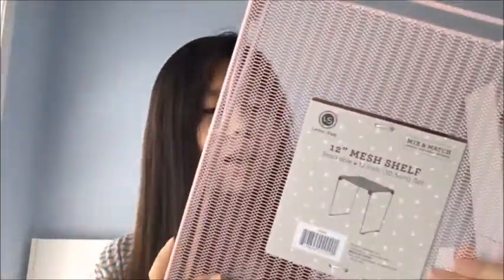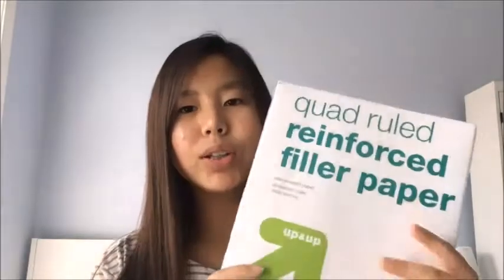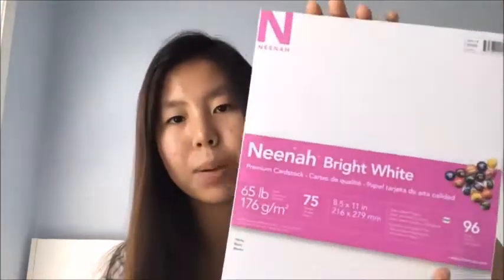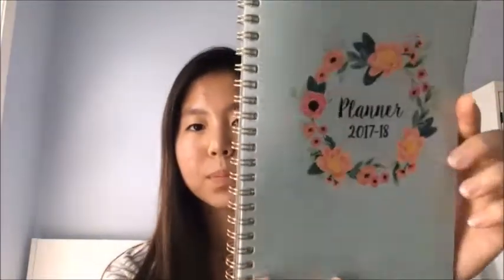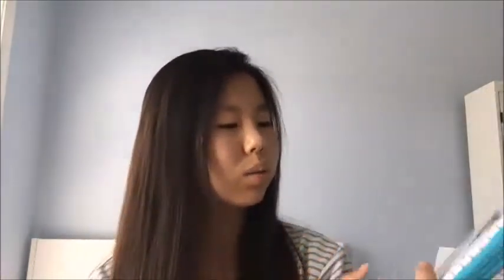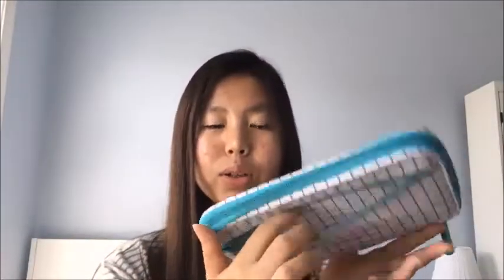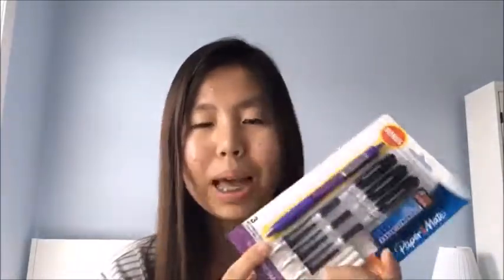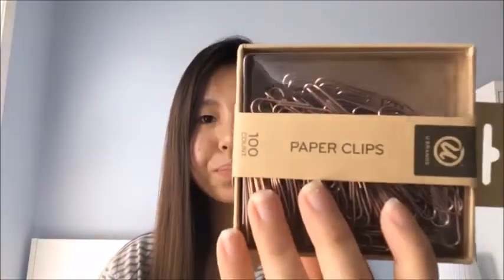Back To School Supplies Haul 2017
Hello! It's that time of the year that we hope every single morning being sick because of school. or is it only me?? Please let me know. I am very curious.

I did not buy any binder yet because there wasn't the binder that I really like so I decided to go back to Target or Walmart few weeks after to buy the binders and few more note books.

I already have a backpack that I used last year and I'm going to use the same backpack. I am going to do What's In My Backpack video to show you my backpack and what I keep inside.

We Heart It: cococlee